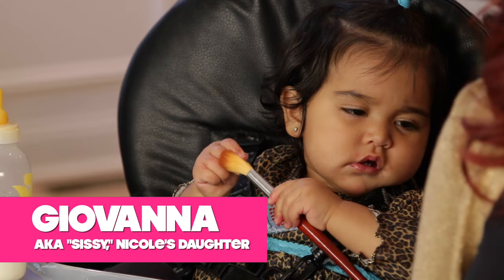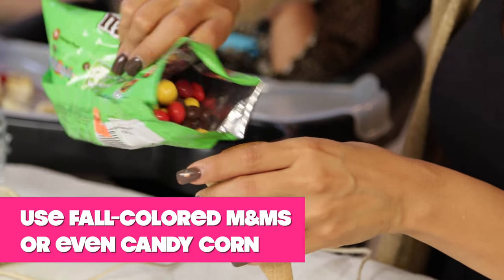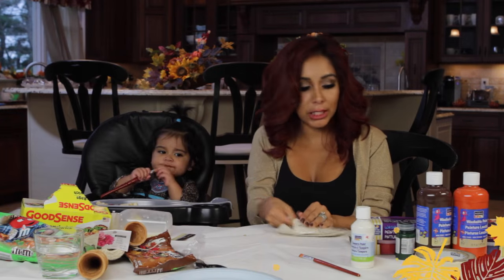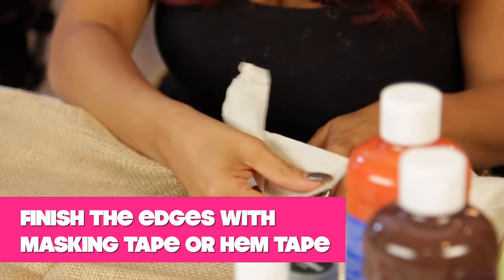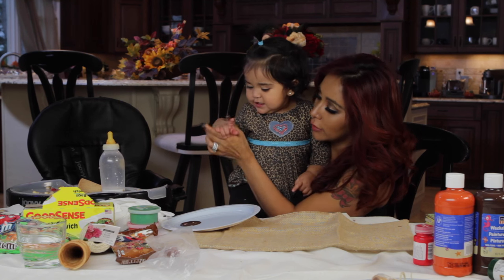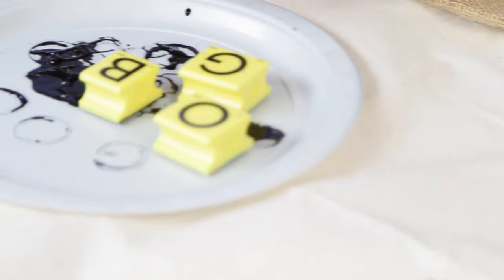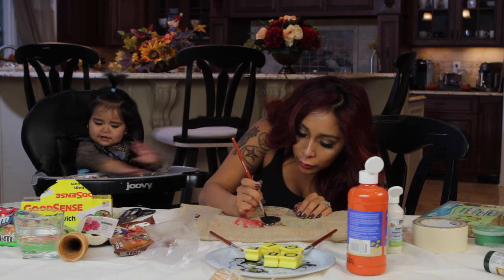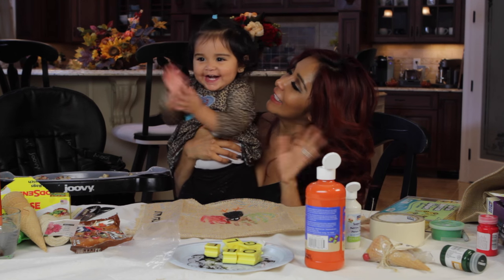Snooki's Last Minute DIY Thanksgiving Ideas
Hey Guys!! My daughter Giovanna aka "Sissy" and I are going to show you how to make Cornucopia Candy Favors and Thanksgiving Burlap Placemats. You will need tags, paint brushes, twine, rubber stamps, candy, washable paints and sandwich bags. Follow my simple steps and you will have some adorable DIY projects your kids will love! Tell me below in the comments below how your DIY projects end up? Thanks for checking out my channel and Happy Thanksgiving!